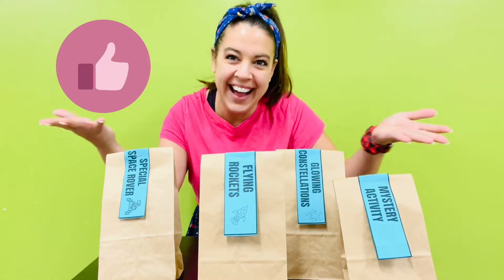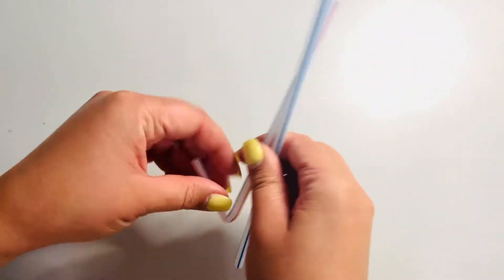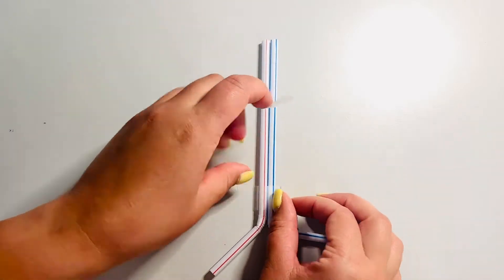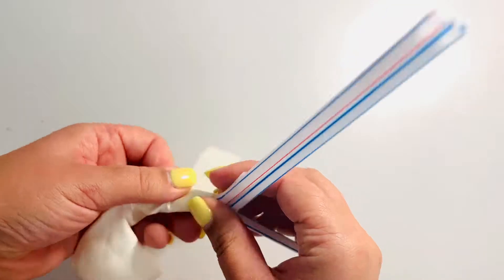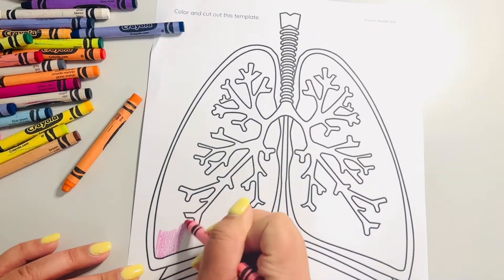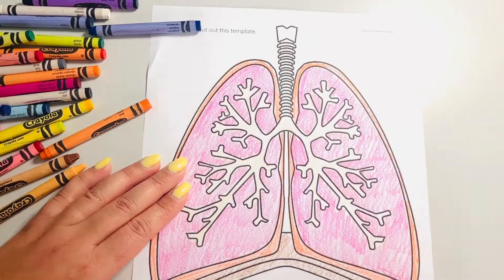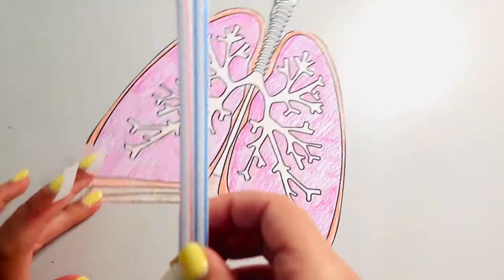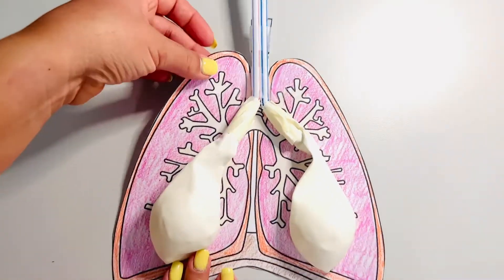Lungs Model for School Project | STEM Snack Packs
Learn more about how the human lungs move. Create a model of the lungs to demonstrate how air goes in and how the lungs expand and contract.
-2+ rubber bands
-tape
-2 plastic bendy straws
-2 balloons
-scissors
-human lungs template

STEM Snack Pack activities, like this one, was the solution to the problem.

[Coming Soon!] This Lungs Model for School Project STEM Snack Pack comes with:
-written directions
-video directions
-extra challenges

**Bonuses in this resource:
-Vocabulary
-Recording sheets for hypothesis, results and reflection
Naomi Meredith
Navigating STEM & Tech in the K-5 classroom